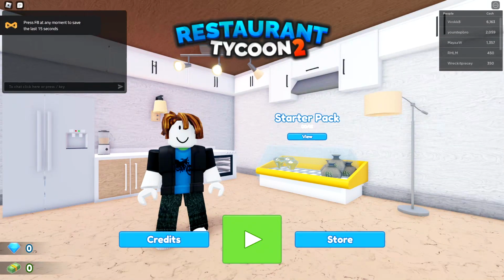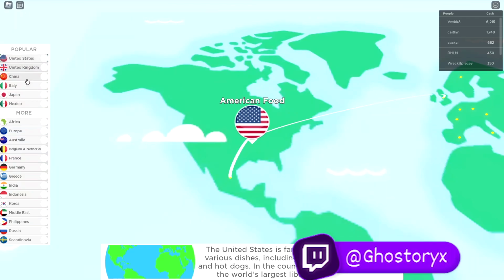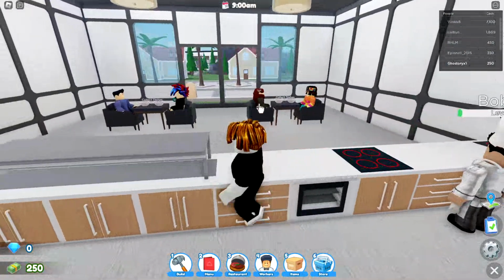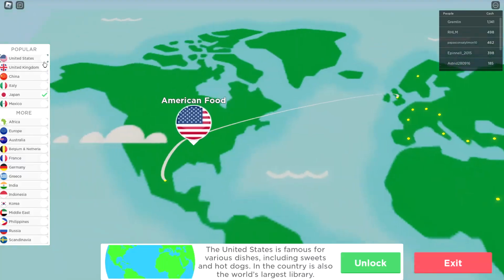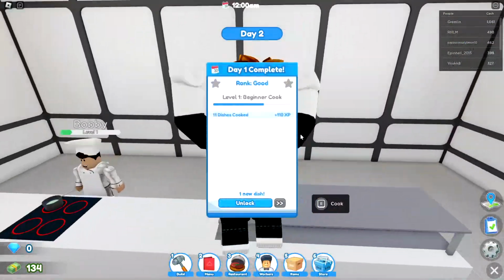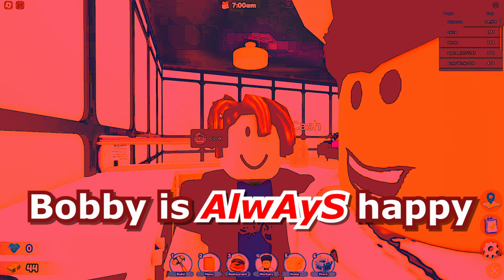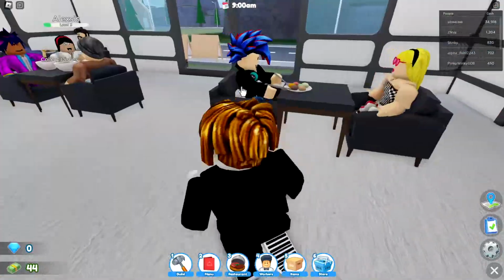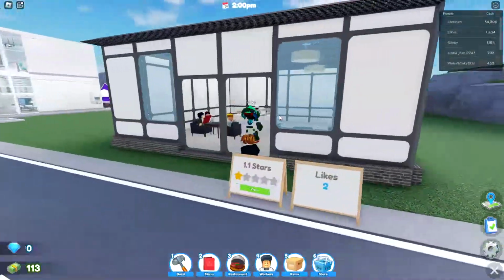Restaurant Tycoon 2 - Episode 1 - Bobby the Chef!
In today's video I start a new restaurant on Restaurant Tycoon 2! I hope you enjoy the video!